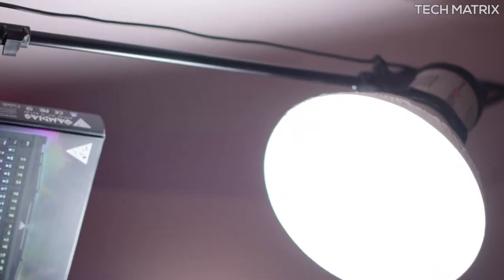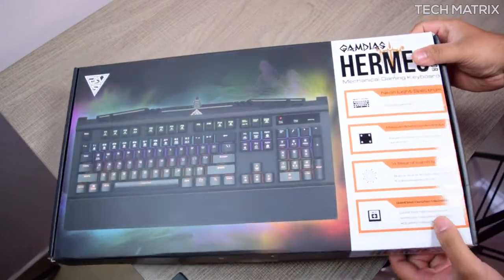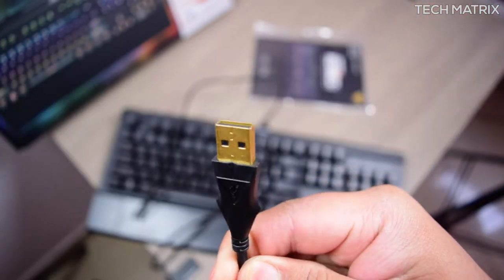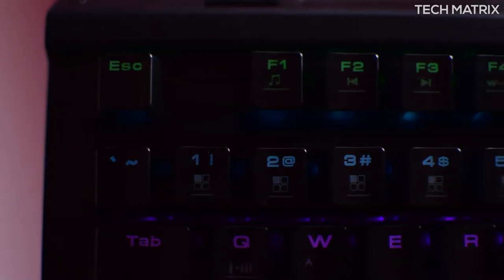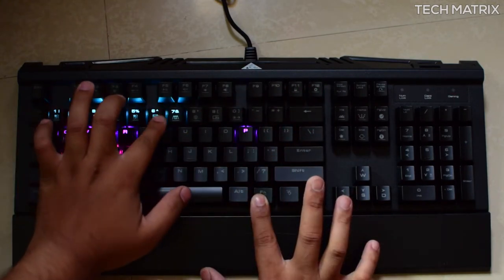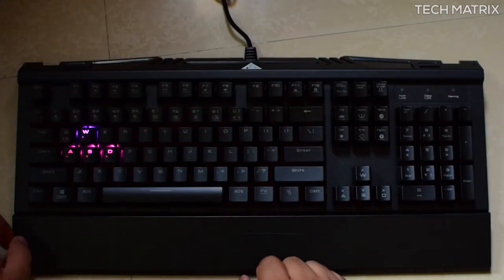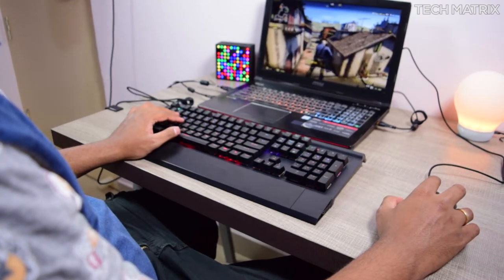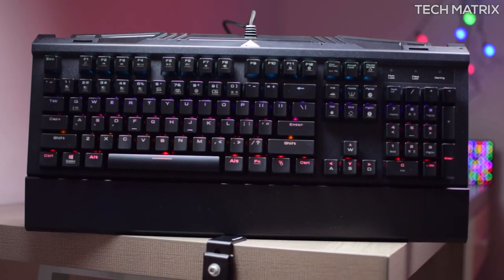Gamdias Hermes Mechanical Gaming Keyboard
In this Video lets check out the GAMDIAS HERMES 7 Color MECHANICAL KEYBOARD and see how they really fair!

Where to buy?-  6700 INR, 60$

Amazon India

Music: Distrion & Electro-Light - You And Me (feat. Ke'nekt) [NCS Relea